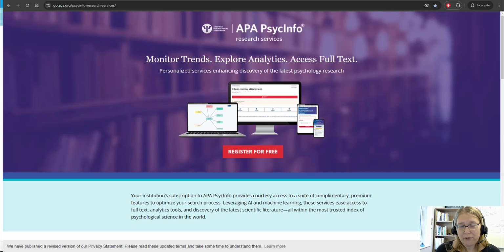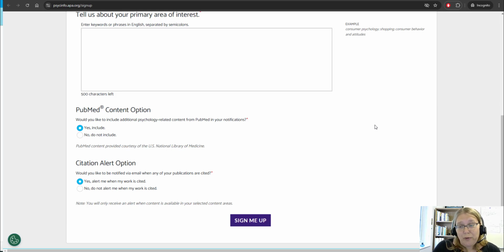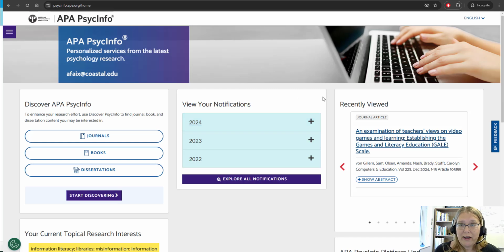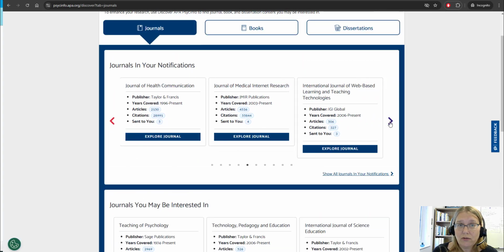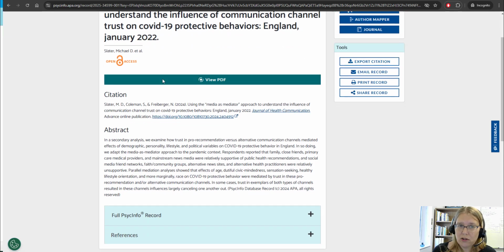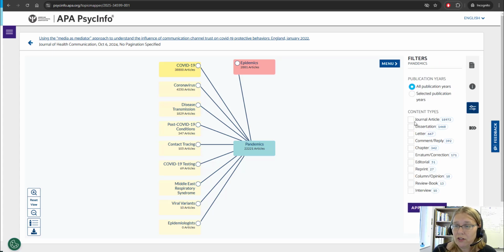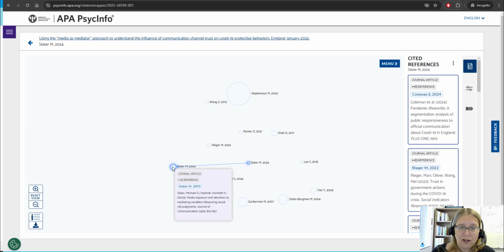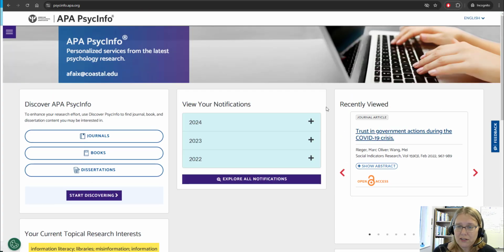Using APA PsycInfo Research Services to Discover Articles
This article will demonstrate how to find and use APA Research Services to discover articles, books and dissertations.  APA Research Services is available as part of the library's subscription to the PsycInfo database, but is not part of that database and must be used on a separate website.  APA Research Services isn't a database you can search with keywords, but you can use it to get recommendations of resources that might be of interest to you.  It also provides visualizations of how articles are connected to each other, how authors are connected to each other, and how subjects can be broadened or narrowed, etc.